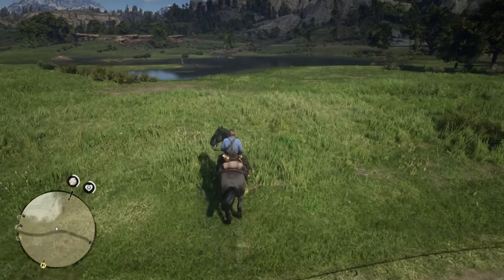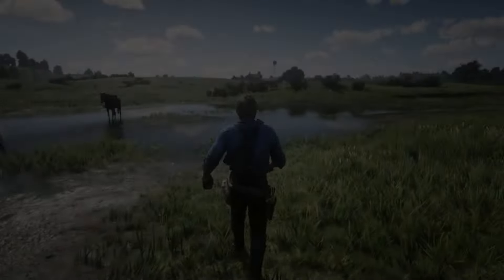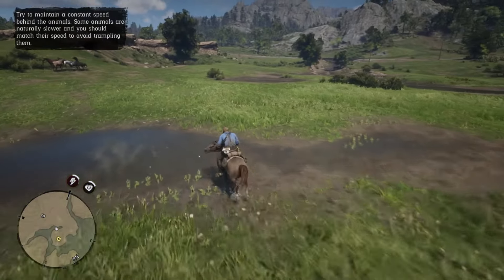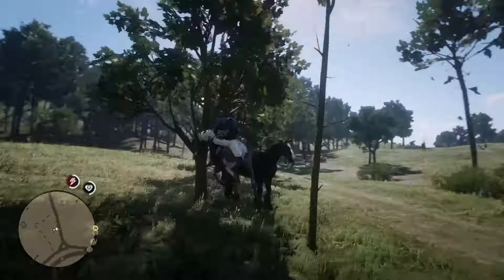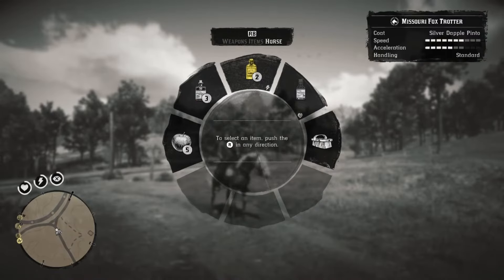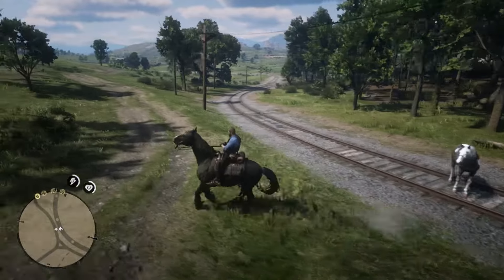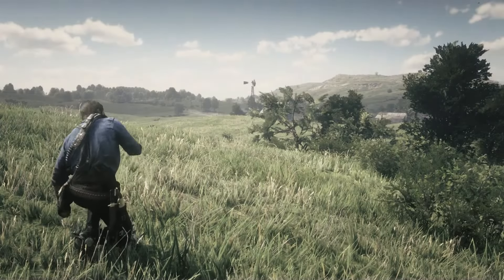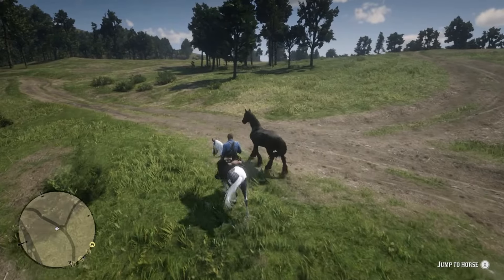RDR2-The Real Trick to Catch a Missouri Fox Trotter (Photographer Mission Method)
This video only focuses on Arcadia For Amateurs- Albert Mason's Side Mission Way to Get a MFT. The most difficult part is after the mission, the horse is already long gone. So you want to get to Mason as near as possible after the photos are taken. I got very lucky on the chase part. Did it within in 1min on this one. Once chased the horse for about 1 hour and finally lost sight of it. So be patient on the chase, please.

00:00 don't forget to save the game before trying
01:13 Key Trick
01:50 Chase the horse and break it and fast achieve Level 1 Bond
03:45 Something special about the horse + Make it yours